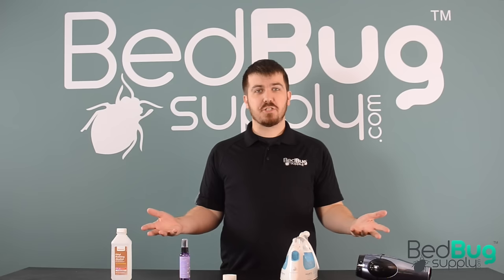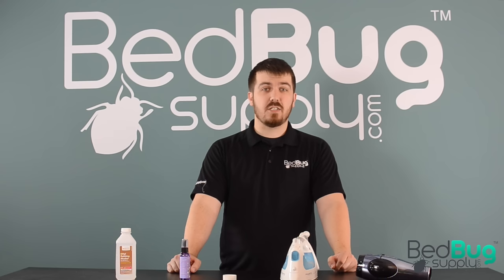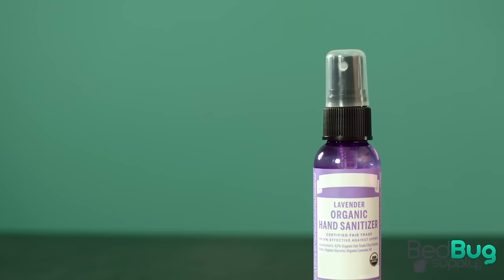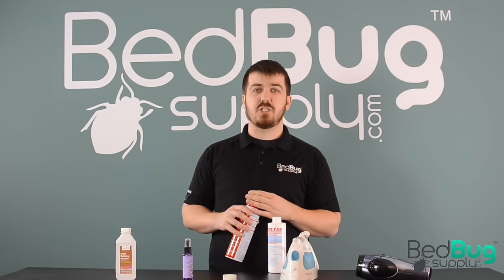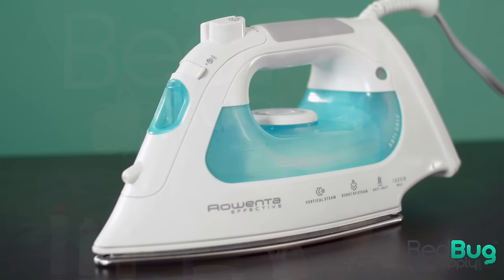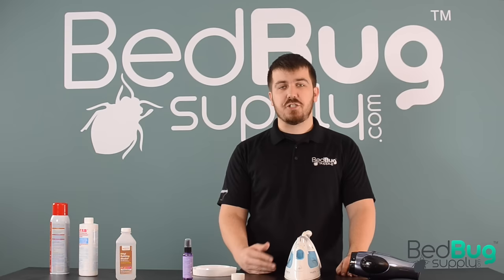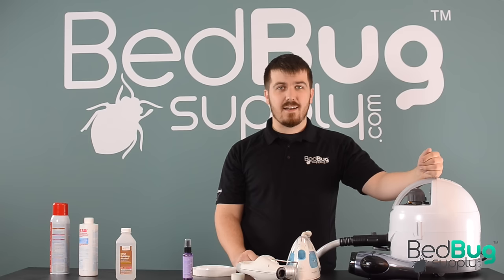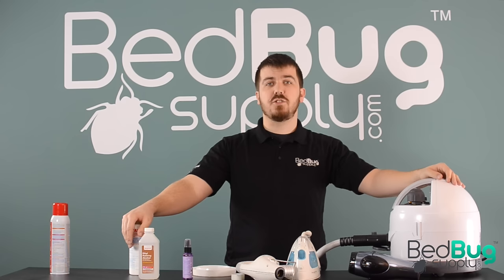How to Kill Bed Bugs With Household Items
Want to save money by using household items in your bed bug treatment? Let’s take a look at some of these items and how they might be used against bed bugs.